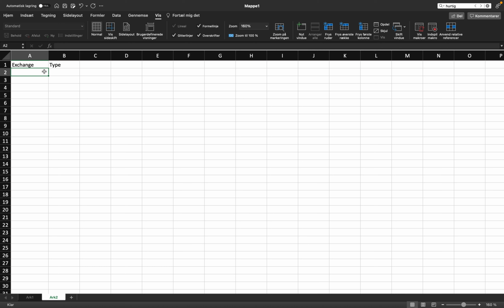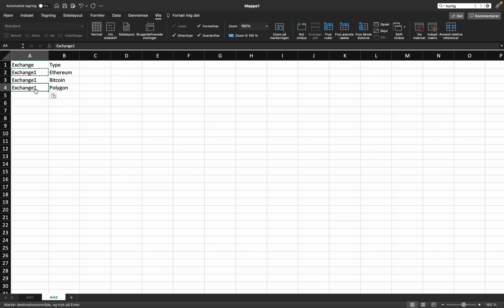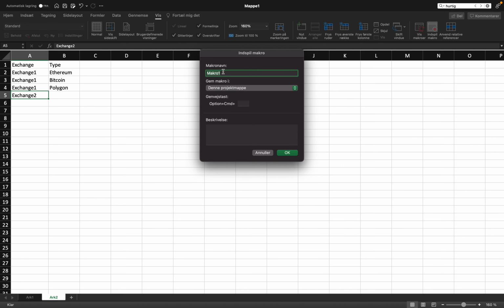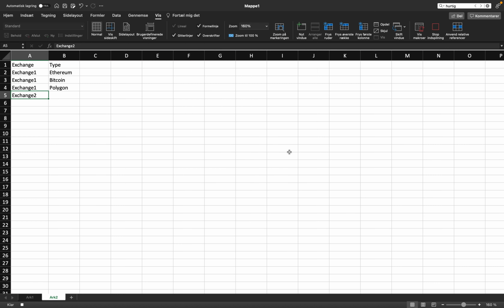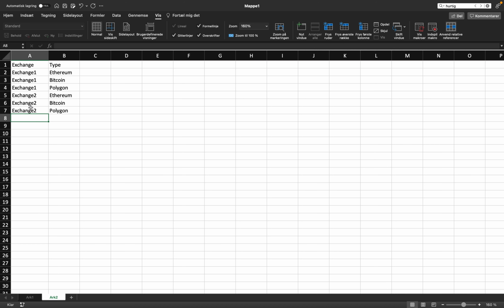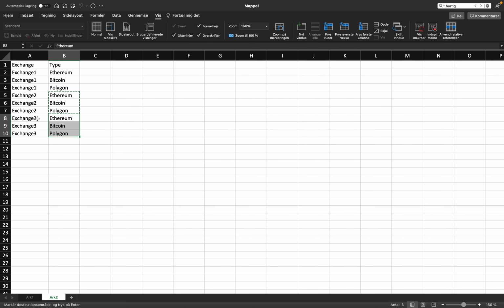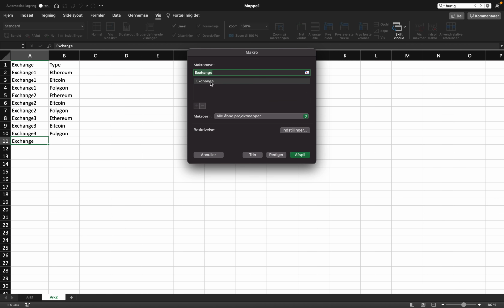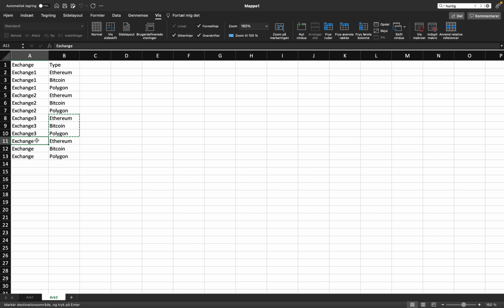Microsoft Excel Tutorial - Macros And Automation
Microsoft Excel Tutorial - Macros Tips and Tricks. Learn how to use Excel Macros to automate tasks within Microsoft Excel.